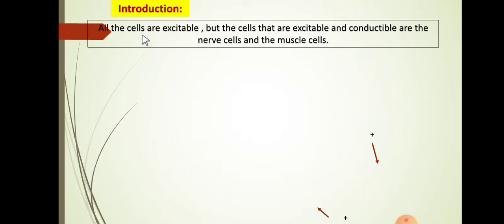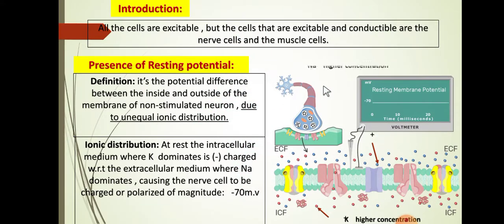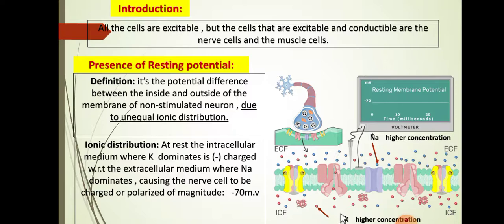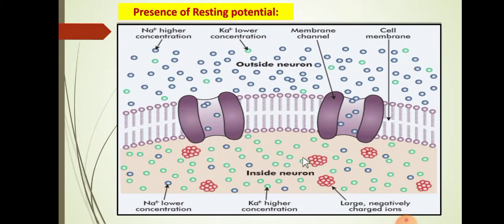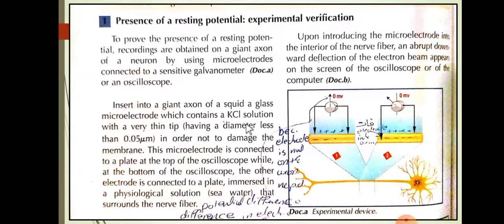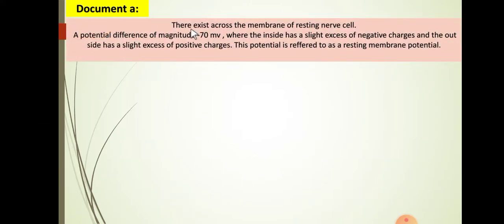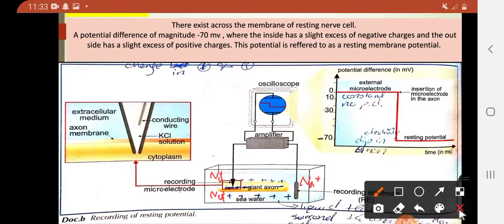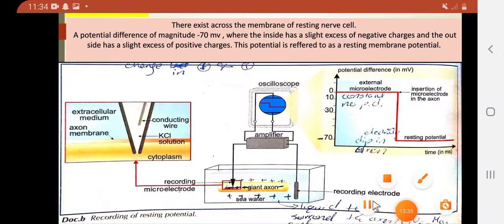Biology: lecture 46 Resting potentail